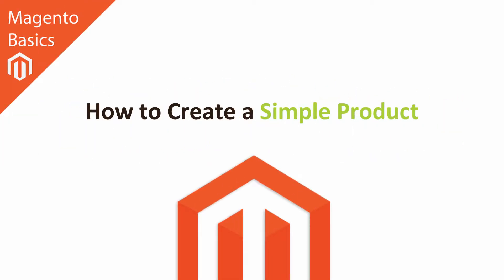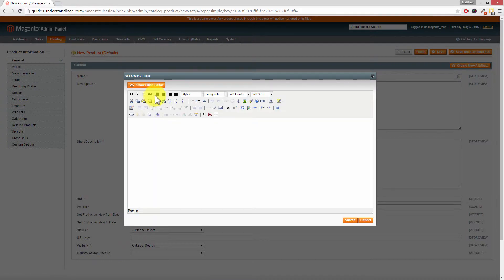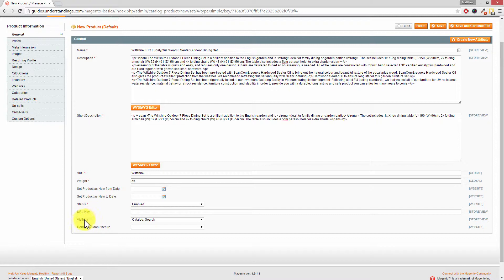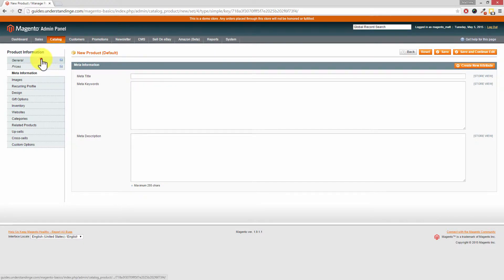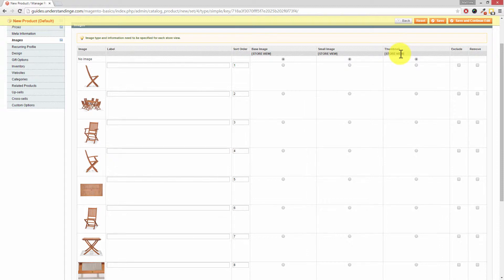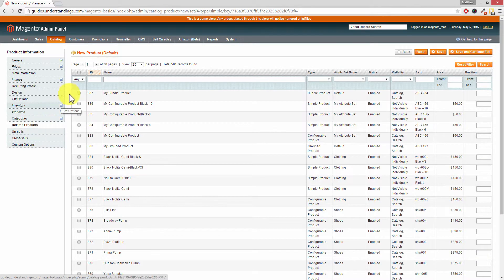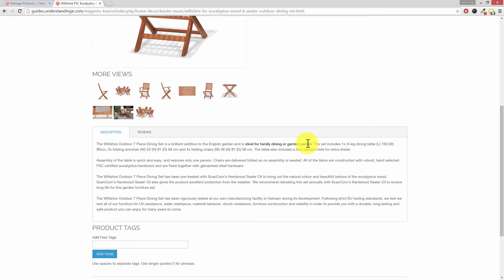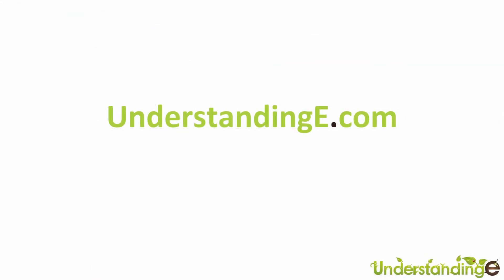How to Create a Simple Product in Magento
Simple products are used for products that have no variations available.

What is tackled in this tutorial:
- How to create a simple product
- And all the basic details about a product in Magento

Magento has so many great features such as Group Price, Tier Price and so on and so forth.

These features are covered in the next Magento Basics Tutorials.
Magento supports several different product types and the most common is the simple products are used for products that have no variations available.

To create a simple product you need to go to Catalog  and then Manage Products, on the top right hand corner click on the button that says Add Product.

Under Create Product Settings, choose Default  for Attribute Set and Simple Product  for Product Type then click Continue.

A new page will then be loaded where you can input the appropriate details or information about the product inside the box.

A little note is to keep the weight value the same to all of your products.

The next tab we're gonna look at is the Meta Information and there are two key sections that you need to pay attention to, the Meta Title and the Meta Description.

If you will leave Meta Title blank, Magento will use your product name in your general tab and the same with Meta Description, Magento will automatically populate the description for you.

The next tab we will go into is the Images. To add images to your products, click on Browse Files, always make sure to click on Upload File before hitting that Save button.

You also need to choose base image, small image and the thumbnail image, because if you will not do that, again the Magento will automatically select an image for you.

There some additional tips which we will gonna show you in this video tutorial just follow us along in your system to learn more.

Matt & Dave